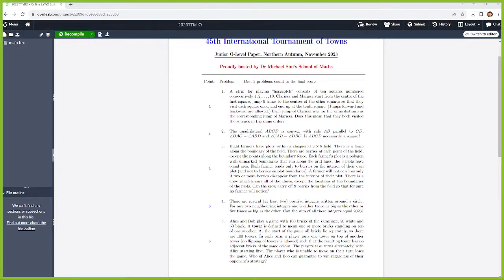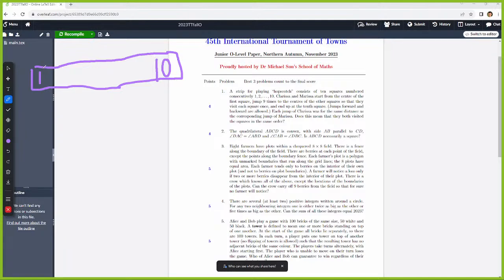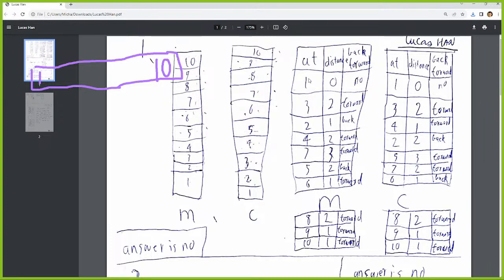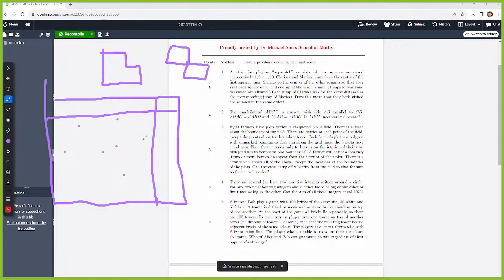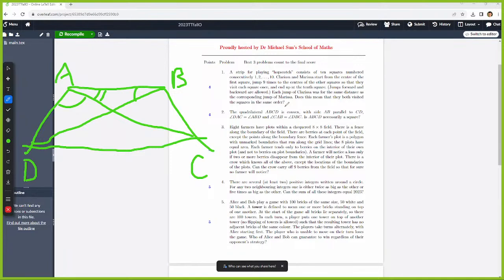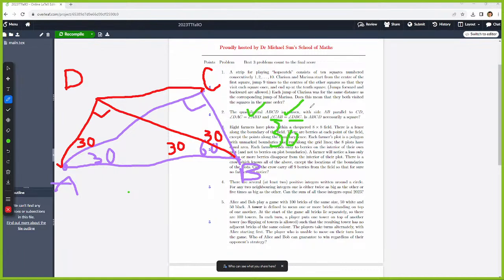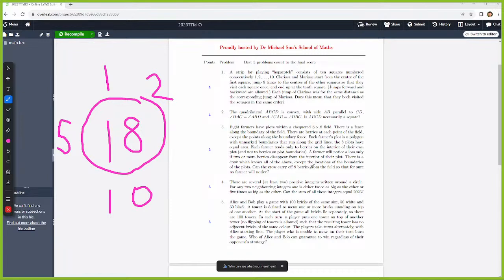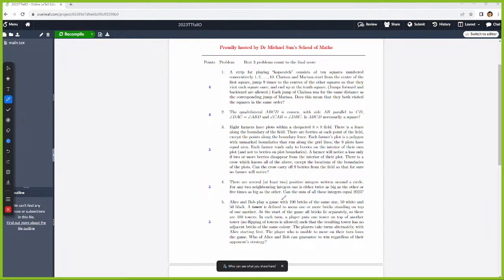Wednesday Maths 430-7pm AEST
TOurnament of towns O level Junior Solutions for beginners

2023 TT f JO1, JO2, JO3, JO4